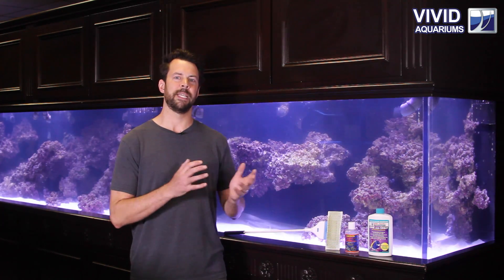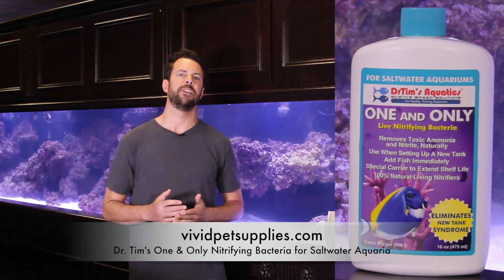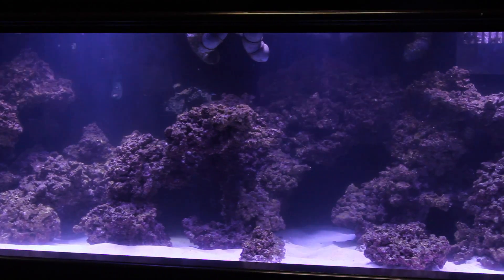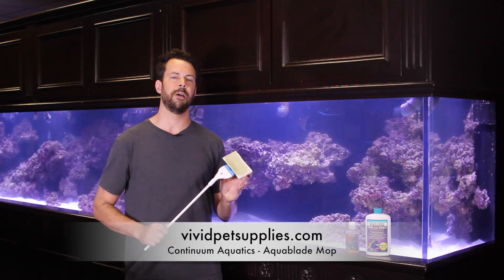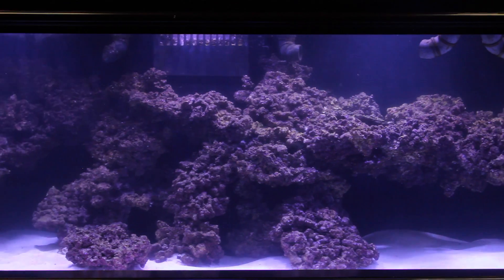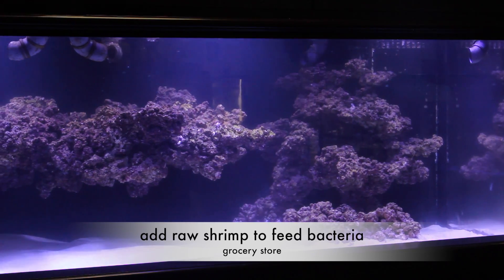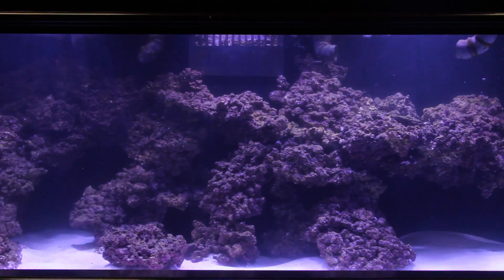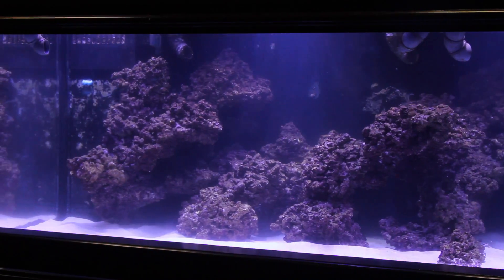800 Aquarium pt3: Bacteria and Cycling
Dave discusses how the 800 gallon aquarium is being cycled.